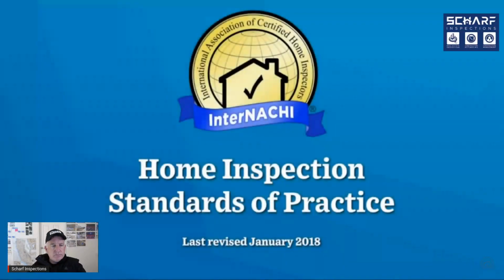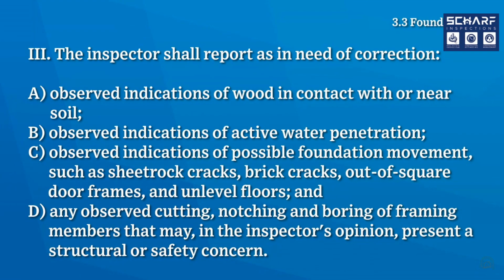FOUNDATION INSPECTION: What is covered on the foundation inspection of a house?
What is covered on the foundation inspection of a house?